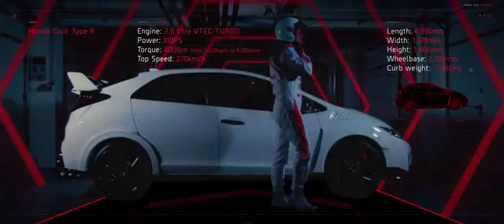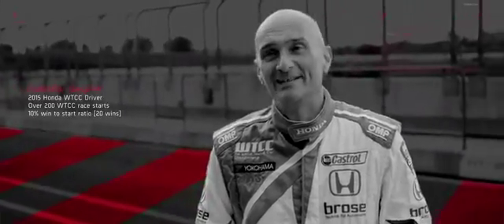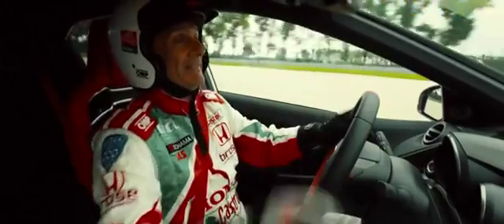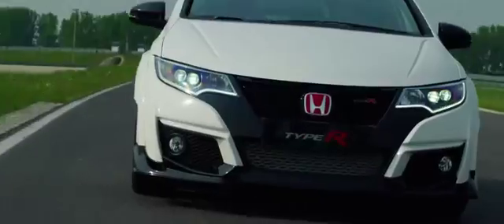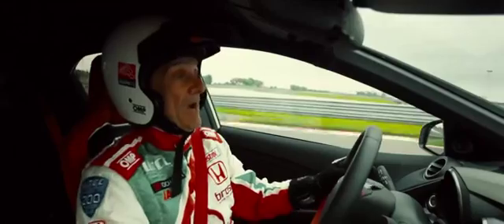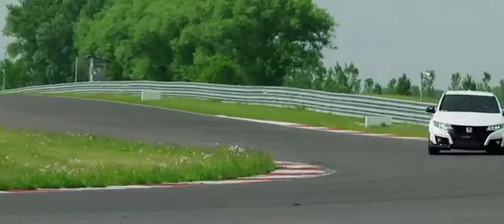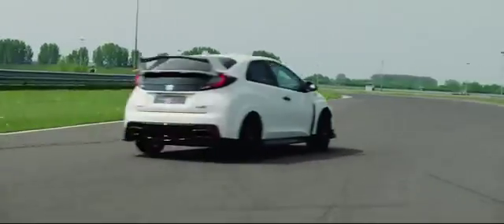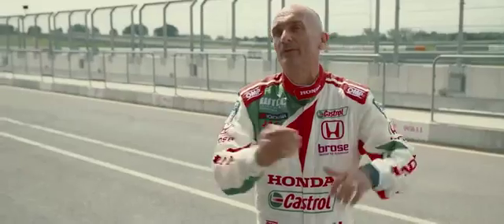2015 Honda Civic Type R - Slovakia Ring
Produced by: Bror Bror
Directors: Rikkard & Tobias Häggbom

Concept by: Lisa Hultengren, Johanna Hoffman & MER

D.O.P: Andreas Johannessen & Rikkard Häggbom
Production Manager: Kristine Planting-Gyllenbåga
Production assistant: Jørgen Bertelsen

Drone crew Bergen: Fredrik Hinsch & Kjetil Fredriksen
Drone operator Trolltunga: Tor Orset

Additional footage: Alexander Zarate Frez

Editing: Bror Bror
Grading: Bror Bror
VFX: Redrow

Special thanks to Ulriken643 for their hospitality.

Thank you to all the Walkers out there that contributed with footage and as extras in this music video. You are not alone.